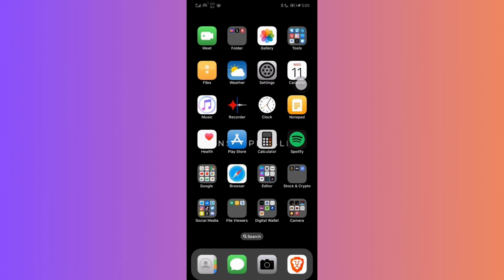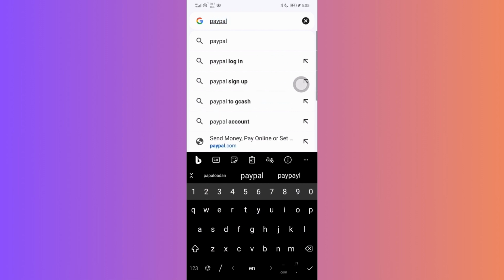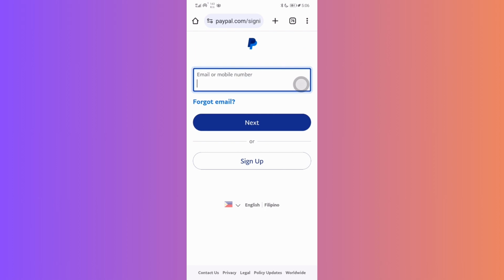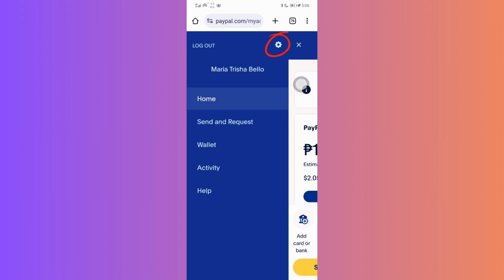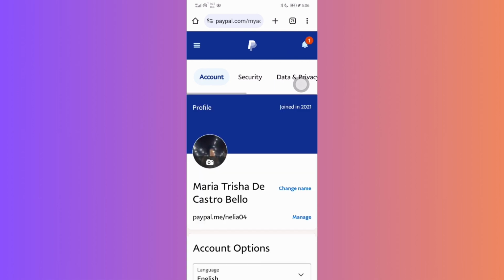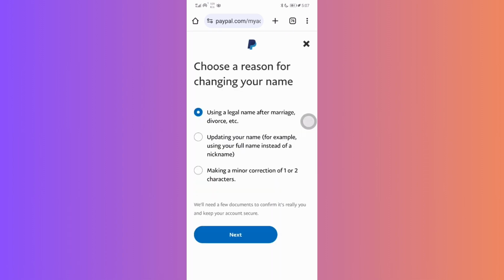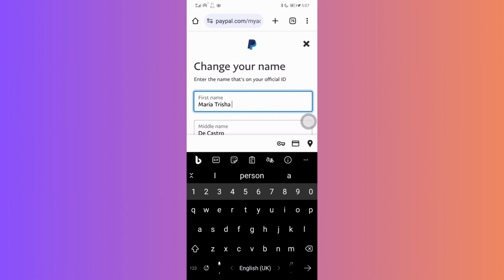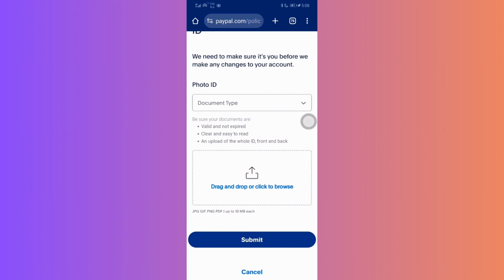How to Change Your Name on PayPal (2023)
In this video I'll show you how to Change Your Name on PayPal . The method is very simple and clearly described in the video.